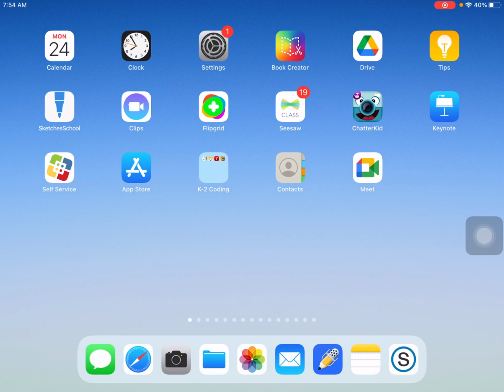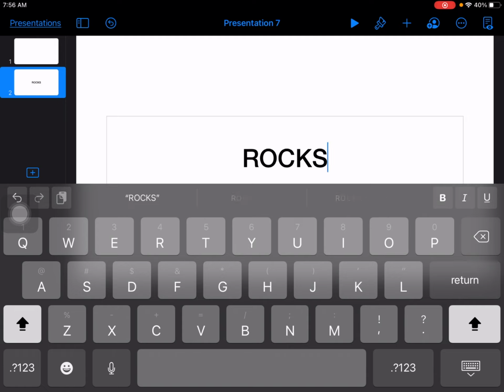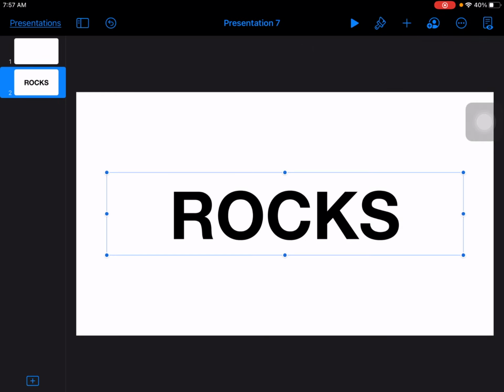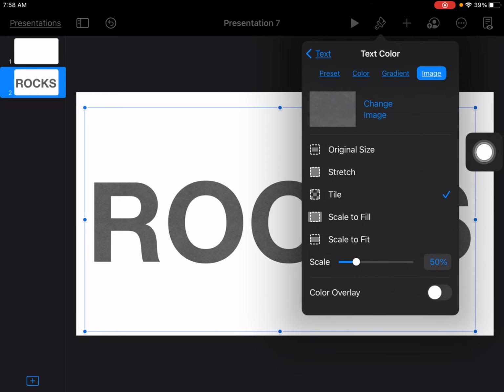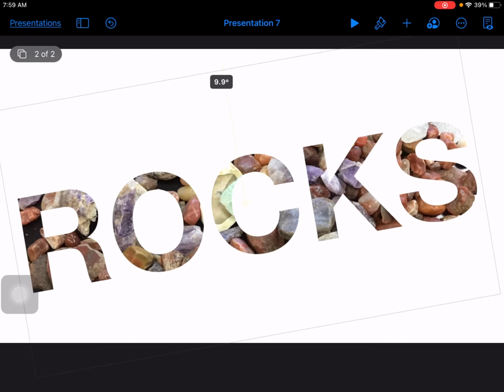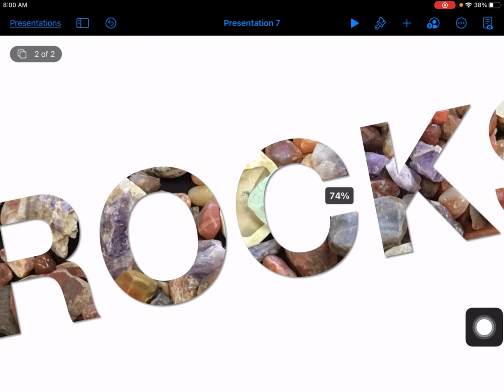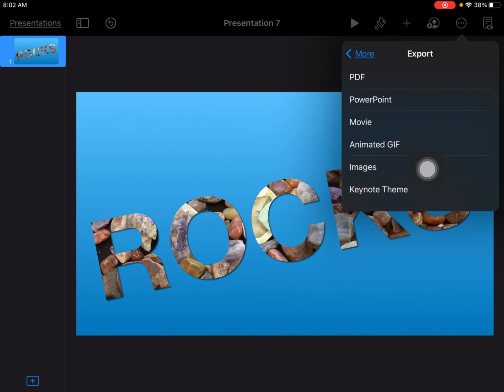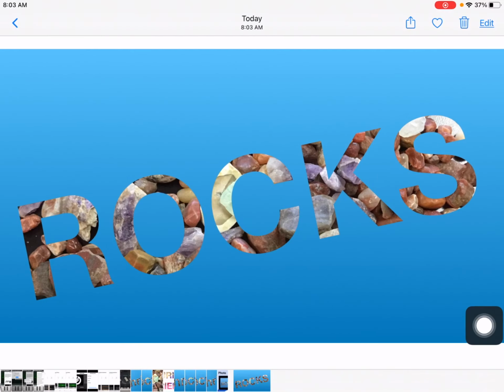Create Photo Words With Keynote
This video shows how to use the text formatting tools in the Keynote app on the iPad to fill text with an image that represents the word.